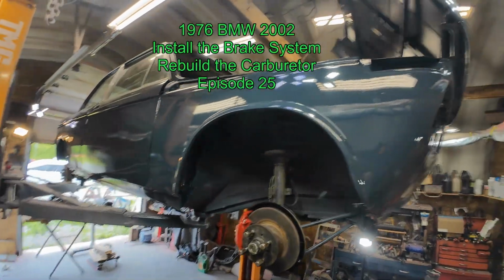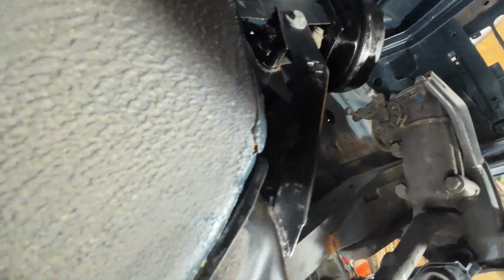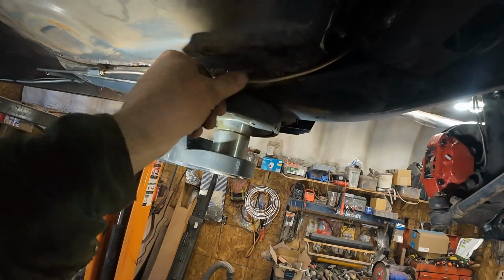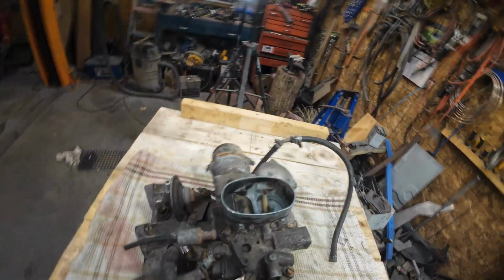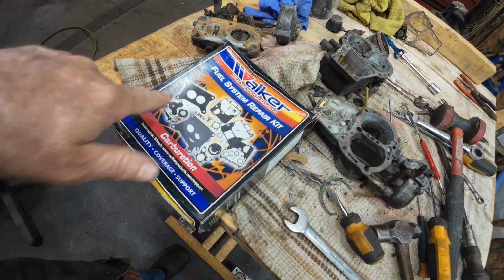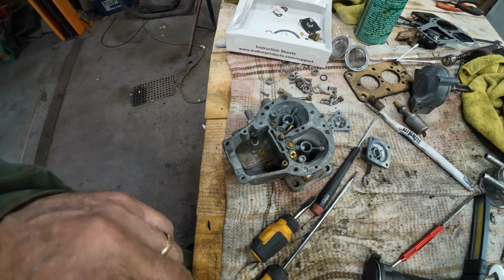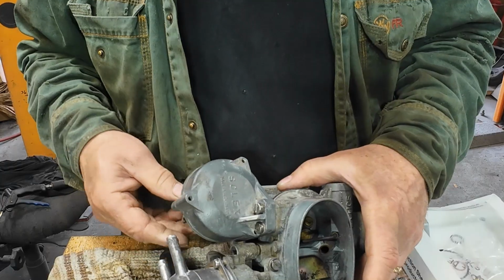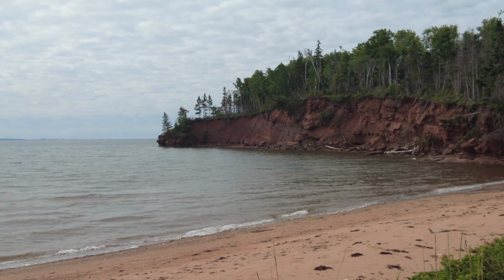1976 BMW 2002 Carburetor Rebuild Episode 25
This time I finish off the Braking System, Install the front brake lines, install the brake pedal and master cylinder assembly, and then blead the system. they all work!
Then I moved onto the Carburetor, cleaned it up and installed a carb kit that included a new accelerator pump...